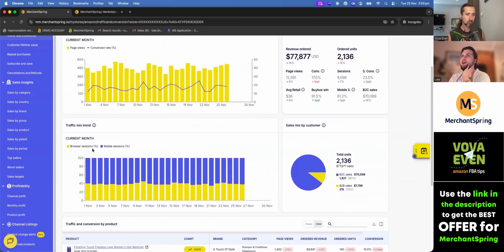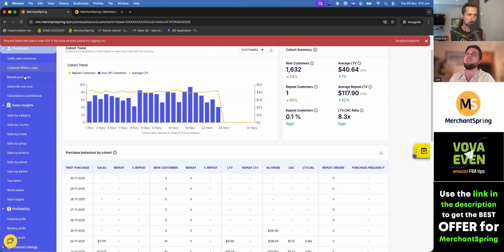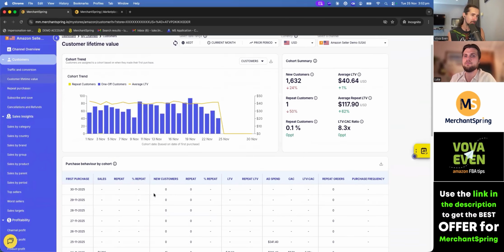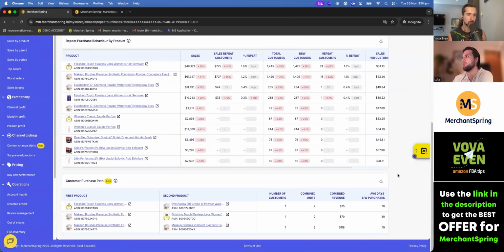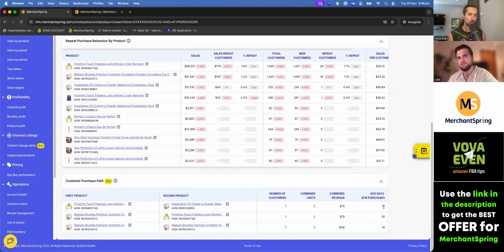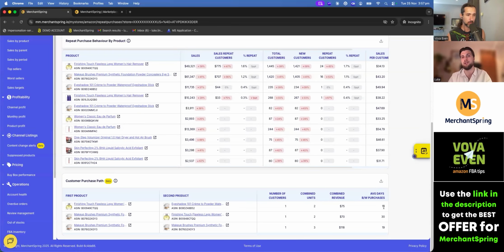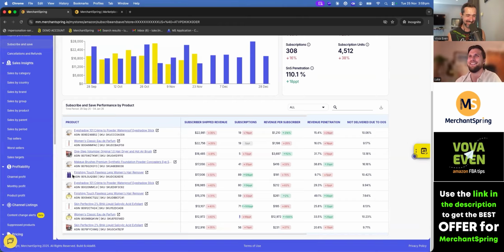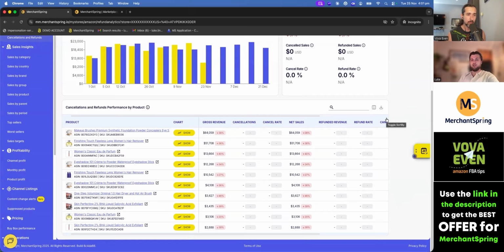MerchantSpring Customer Insights - Traffic, Repeat Purchases, Customer Lifetime Value, Subscriptions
In this video, we focus on customer insights inside MerchantSpring and explain how sellers and agencies can better understand buyer behavior across marketplaces.

We start with traffic and conversion data, looking at page views versus sessions, mobile versus desktop traffic, and conversion performance by product. This helps identify where customers are coming from and how they interact with listings before making a purchase.

Next, we move into customer lifetime value and repeat purchases, using cohort-based analysis to understand how often buyers come back and which products drive second and future purchases. This data is especially useful for making smarter decisions around advertising spend, bundling strategies, and product recommendations.

The video also covers subscribe and save performance, showing how subscription products perform over time, how many active subscribers there are, and how subscription revenue compares to one-time purchases across channels.

Finally, we look at cancellations and refunds by product. This section helps sellers and agencies quickly spot problem products, investigate potential quality or logistics issues, and share clear data with brands or clients when questions come up.

This walkthrough is designed to show how MerchantSpring connects traffic, customer behavior, repeat purchases, subscriptions, and refunds into one clear view, helping teams make more data-driven decisions without jumping between multiple tools.

🕒 Time stamps:

00:00 - Traffic and conversion
01:06 - Customer lifetime value
04:17 - Repeat purchases
08:25 - Subscribe and save
09:53 - Cancelations and refunds